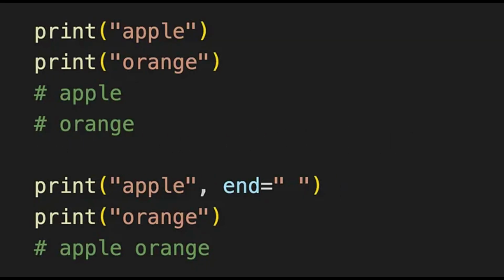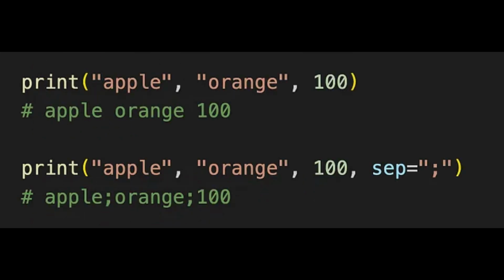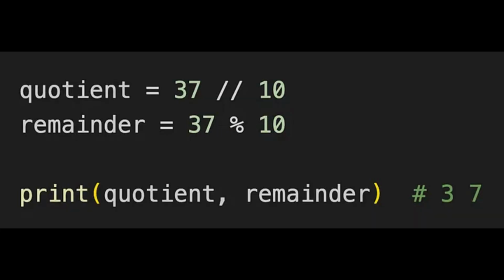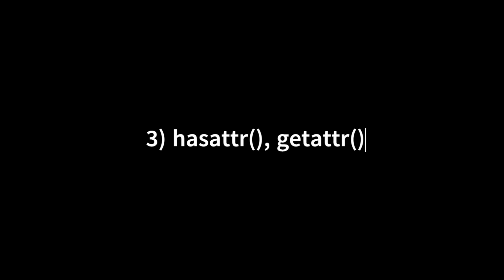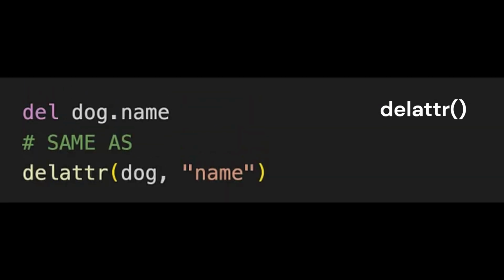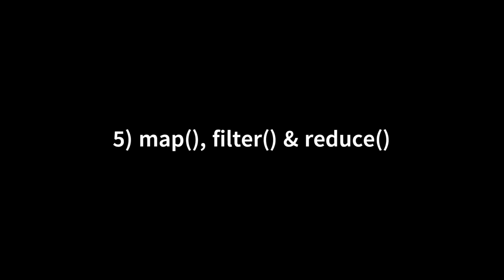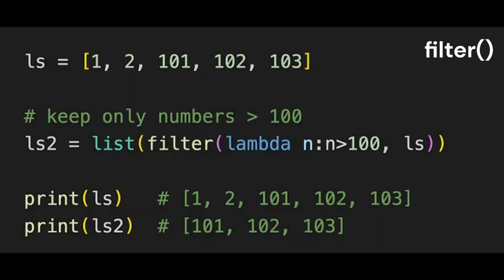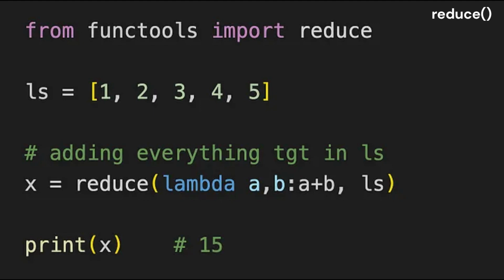5 Must-Know Python Built-In Functions to Simplify Your Code!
In this video, we explore five incredibly useful Python built-in functions that every developer should know. From data transformation to dynamic attribute handling, these functions will make your code cleaner, faster, and more efficient. Whether you're a Python beginner or looking to enhance your skills, this quick guide is packed with practical examples to level up your programming game.